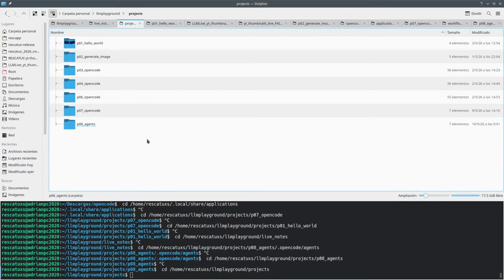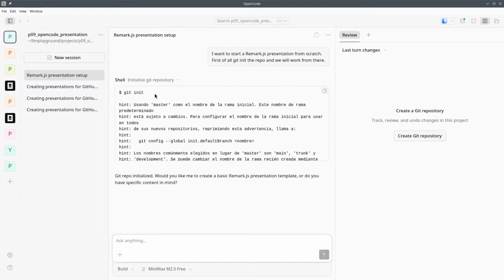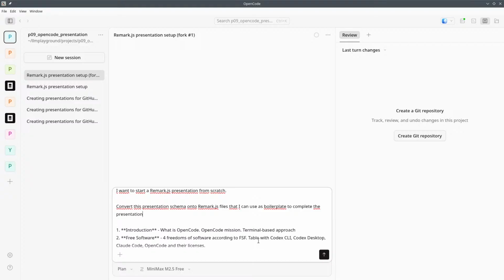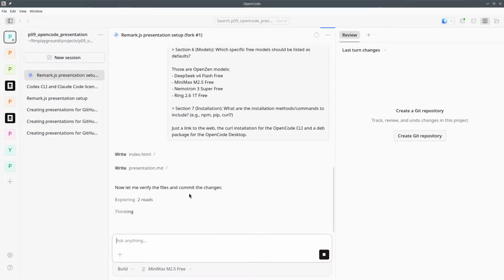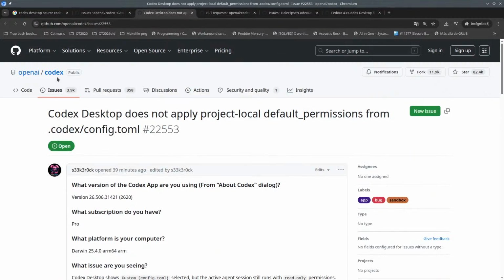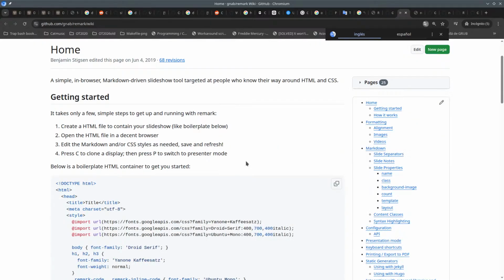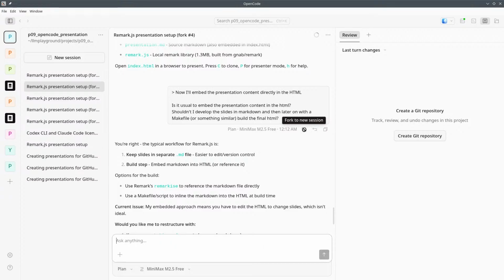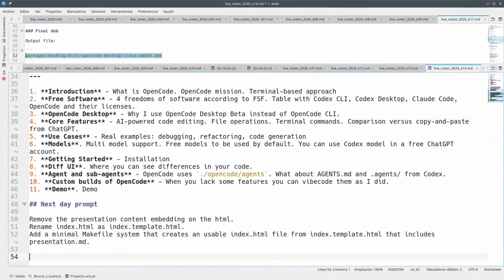LLM Playground Live | Episode 14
by adrian15

In this fourteenth episode I have in mind:

- Preparing presentation/video on OpenCode